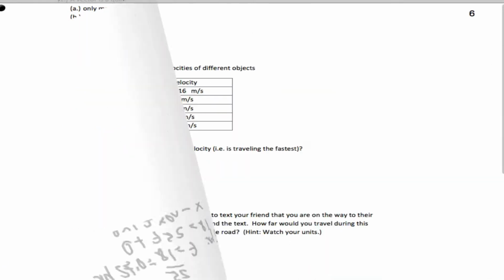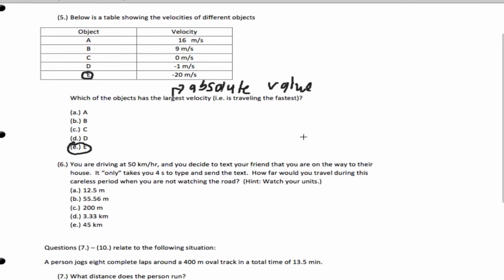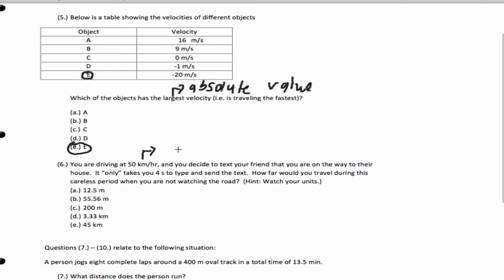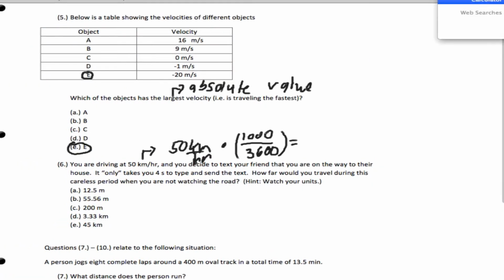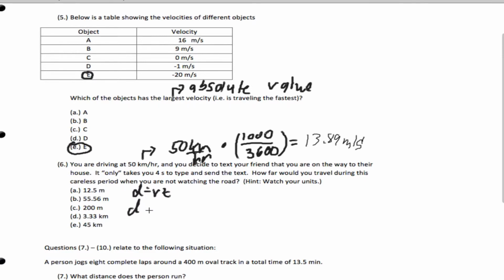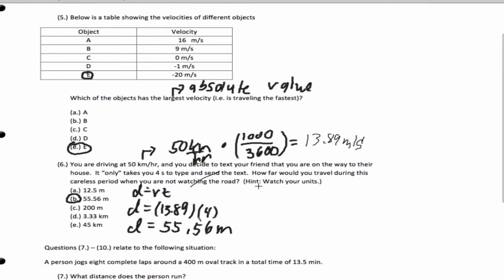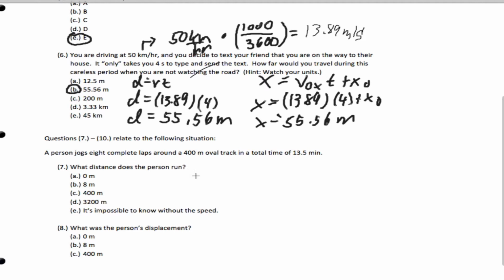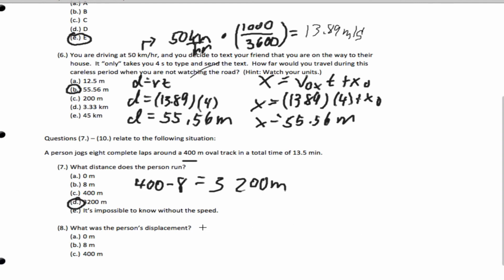Exam 1: 5-8